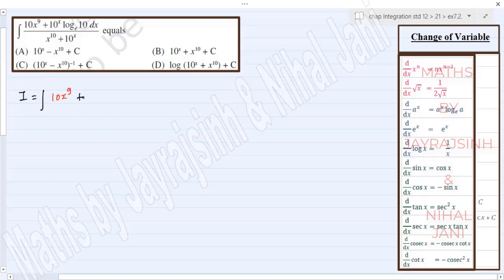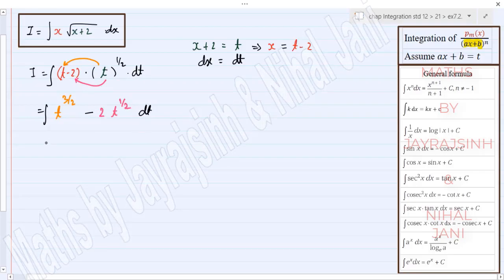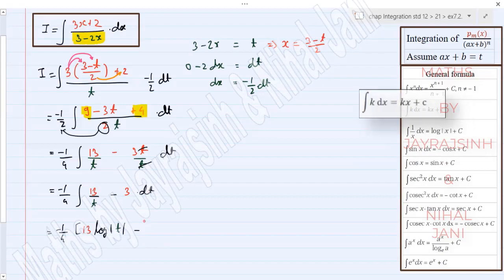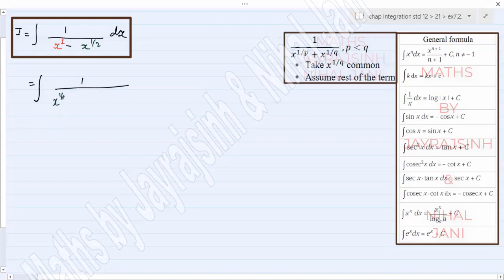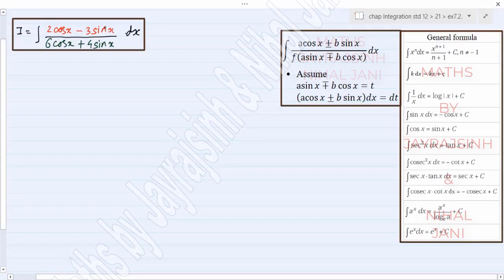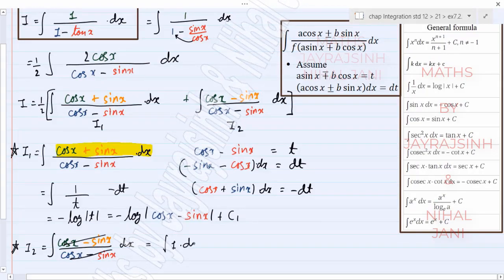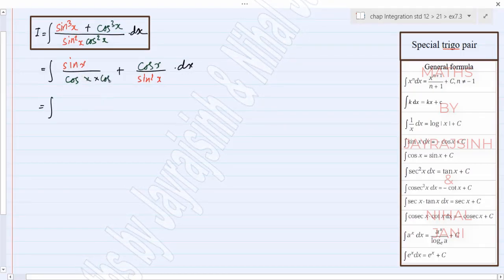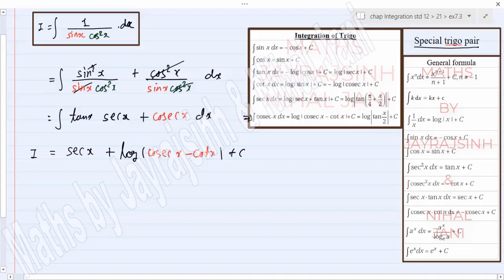ex7.2 part 2 Chap Integration STD 12 Maths